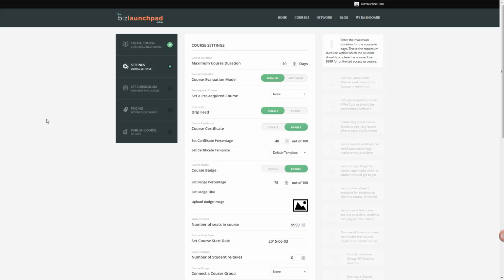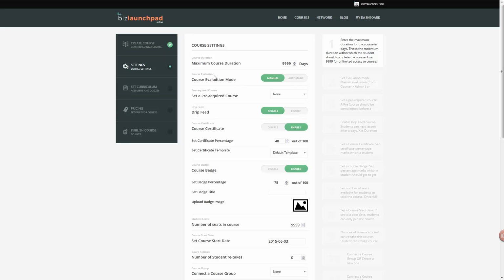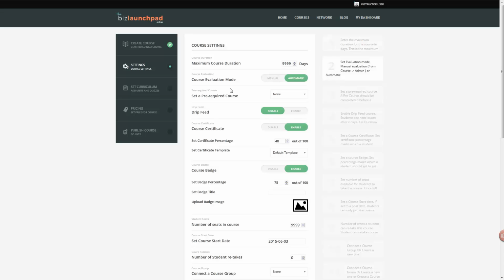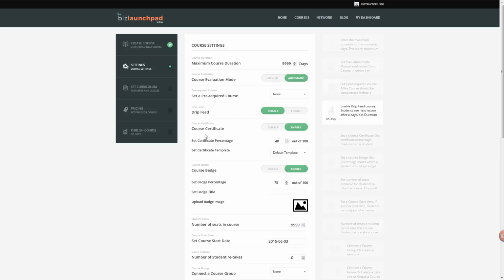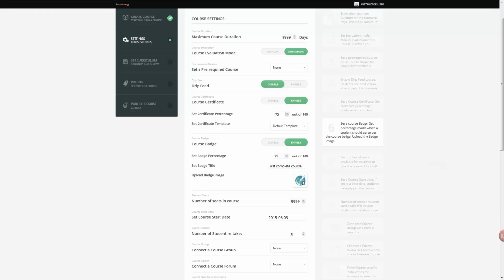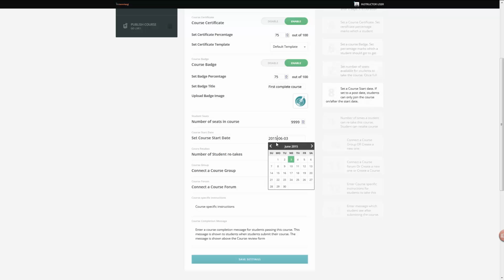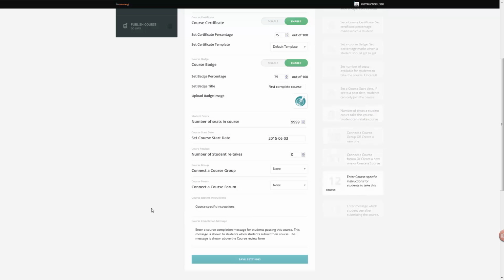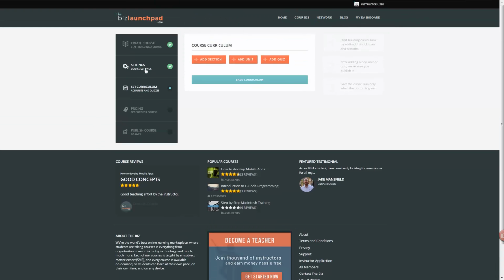Create A Course - Settings - Thebizlaunchpad.com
This video showes you how to adjust the settings in a new course in the Biz Launchpad course builder.